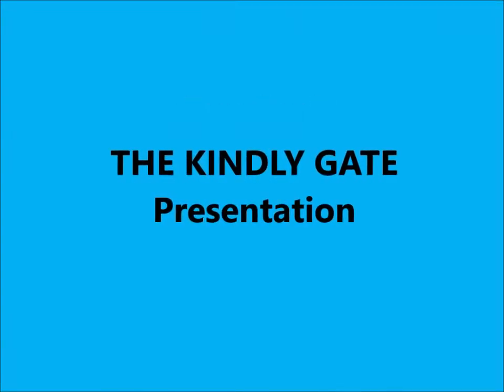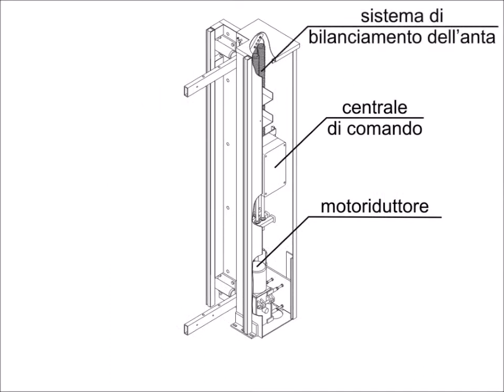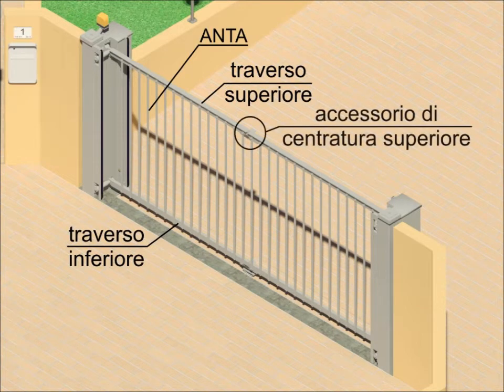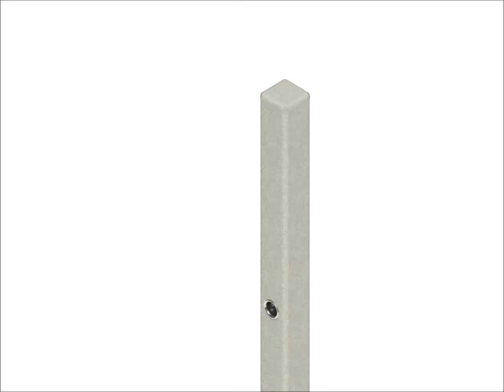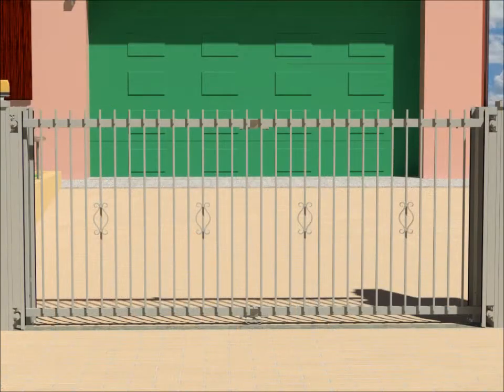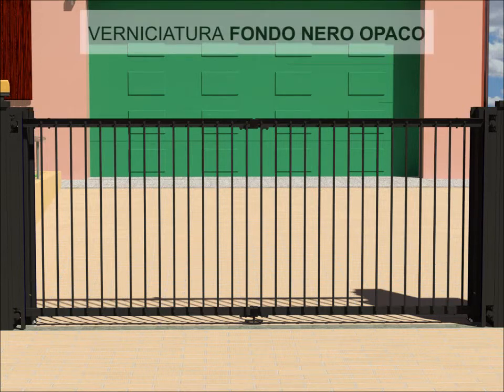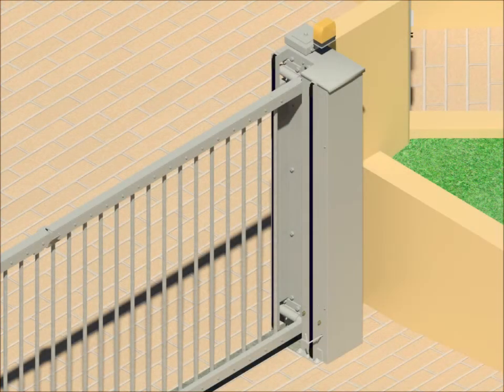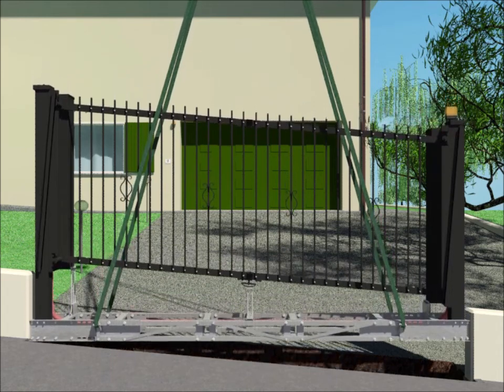The balanced vertical lift gate “KINDLY GATE”: presentation.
The balanced vertical lift gate is a very flexible solution that can be adapted to any situation of installation.